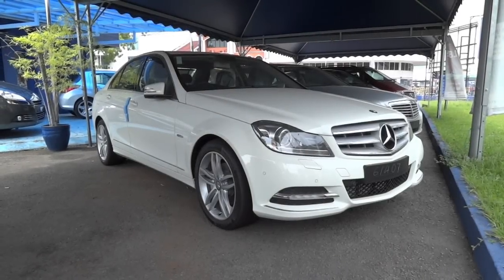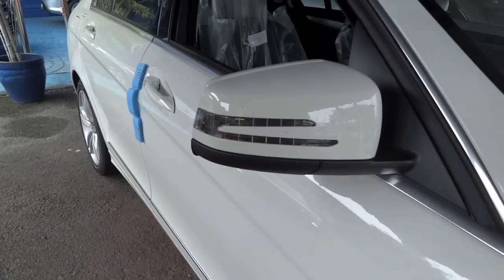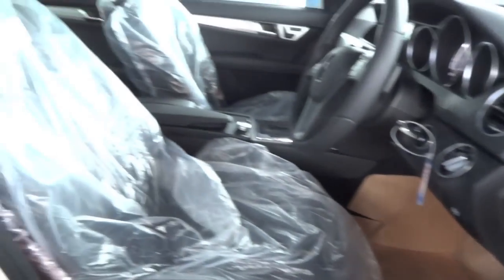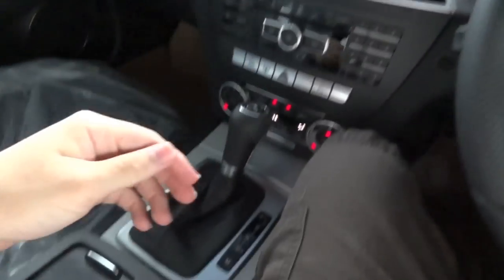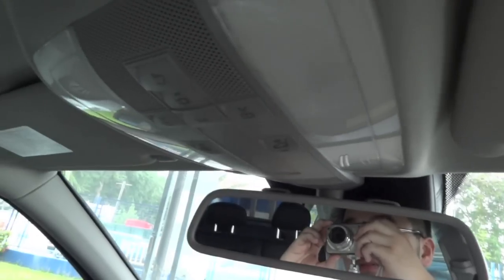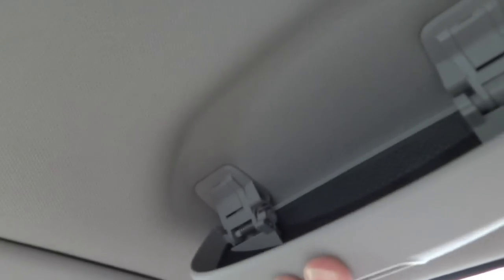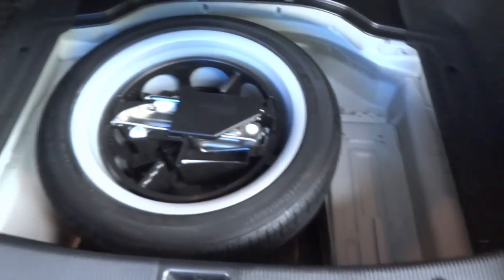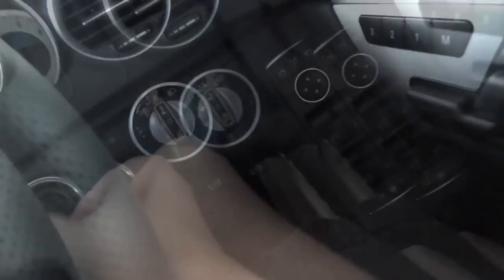2012 Mercedes-Benz C 250 CGI Start-Up and Full Vehicle Tour